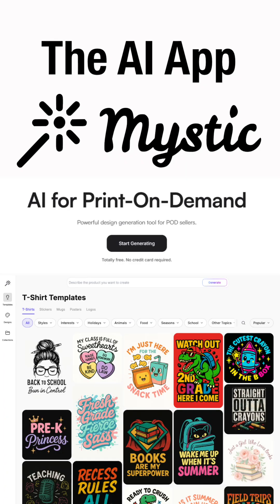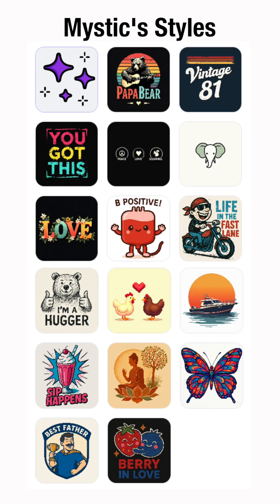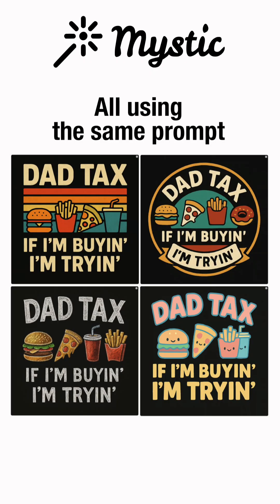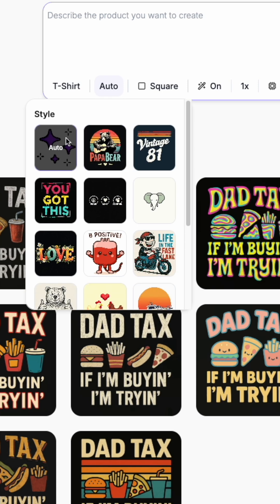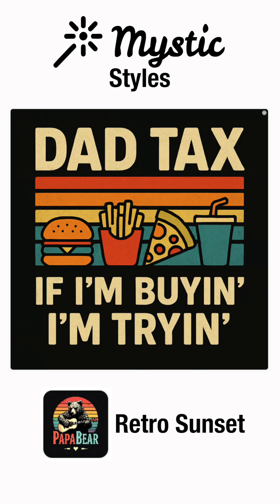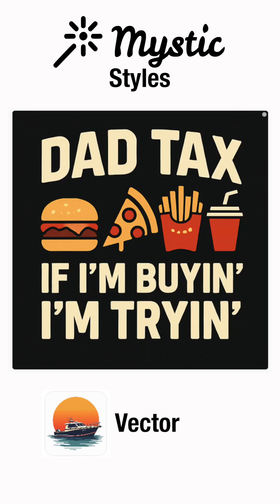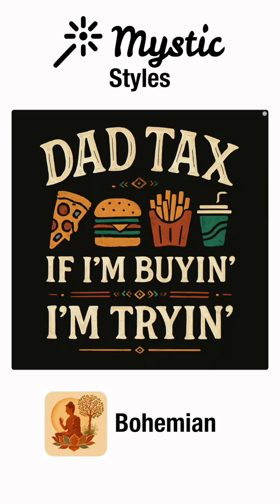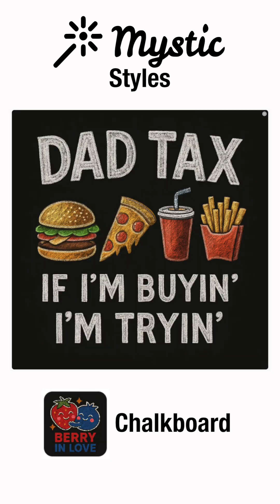See All 12 Mystic Styles with The Same Prompt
Did you know Mystic POD has 12 different preset styles?
Here is what they do and how they are different.